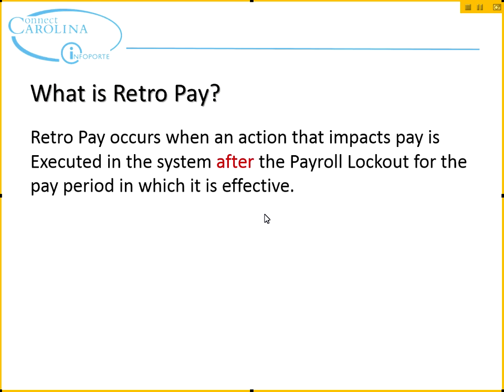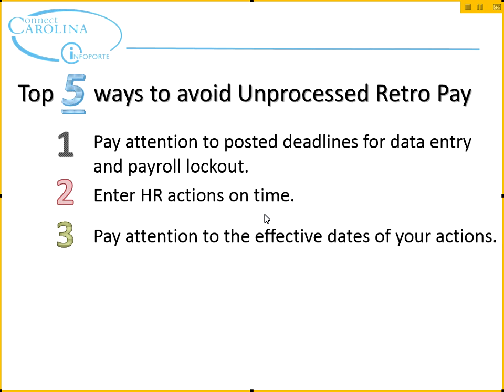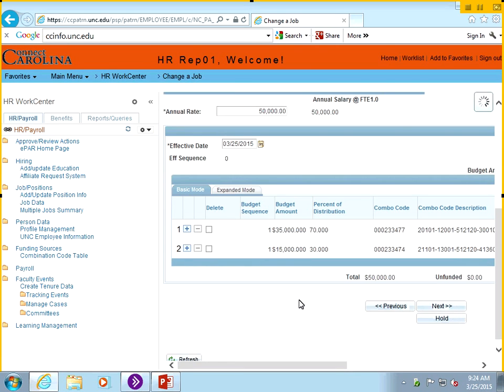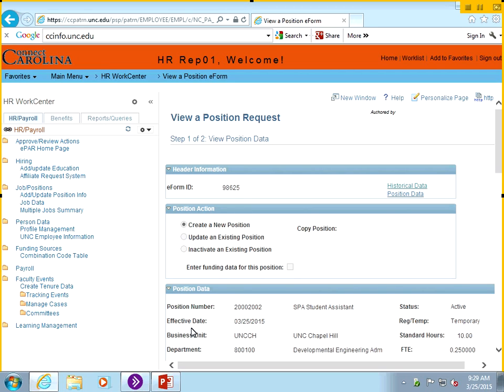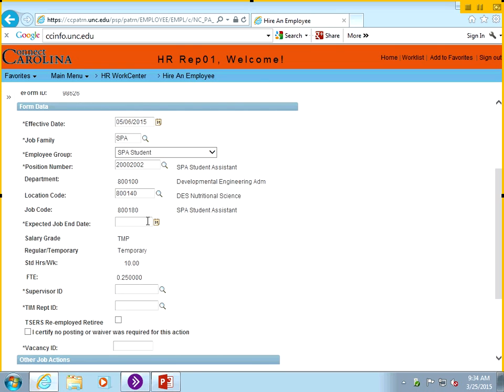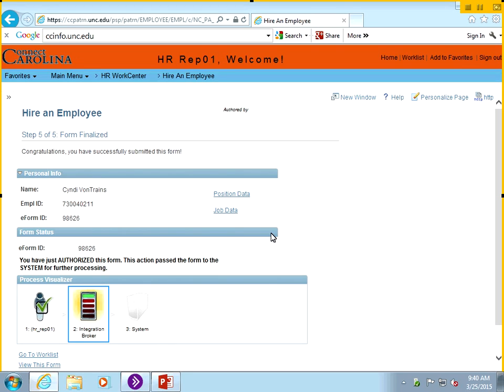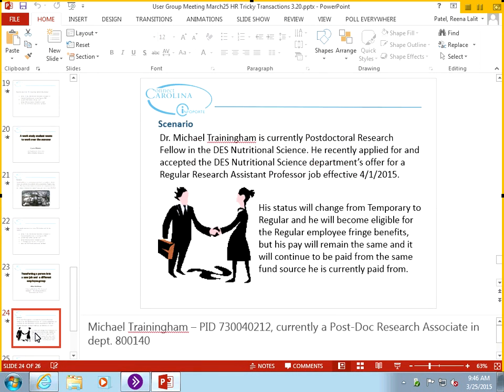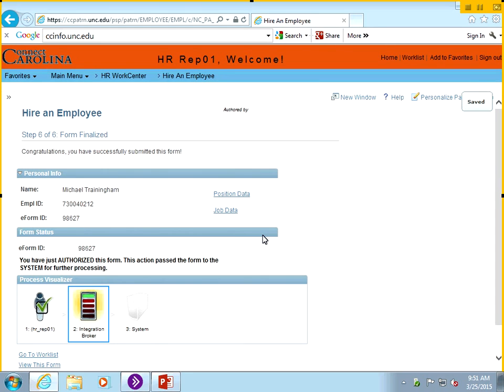Tricky Transactions: HR Payroll User Group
This presentation covers several scenarios for where the appropriate action to take might not be immediately apparent.  Recorded at the March 25, 2015 HR/Payroll User Group meeting.